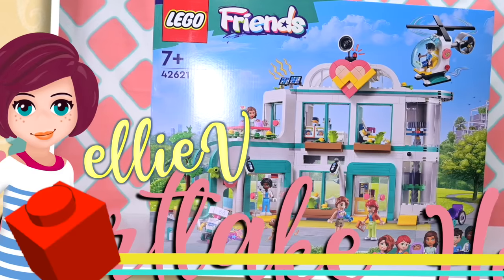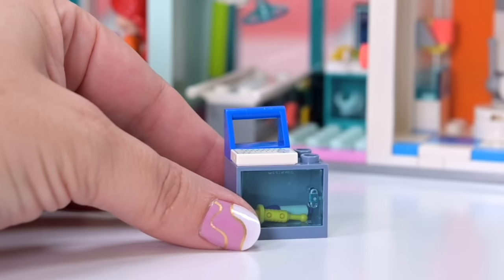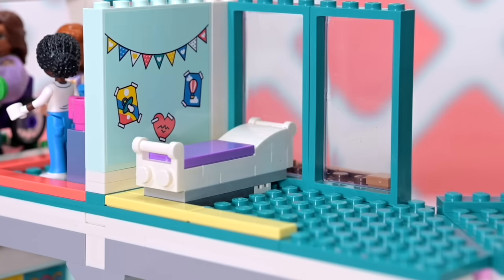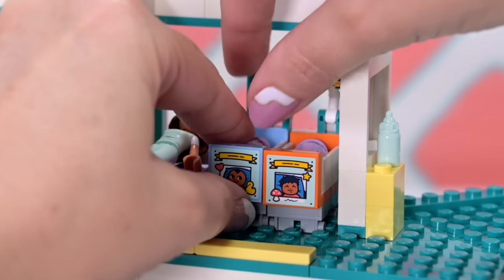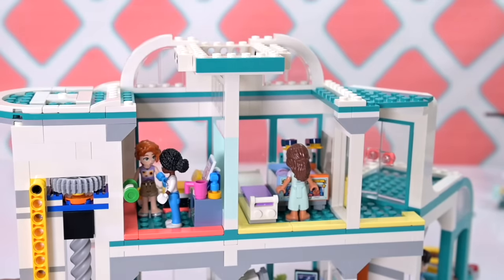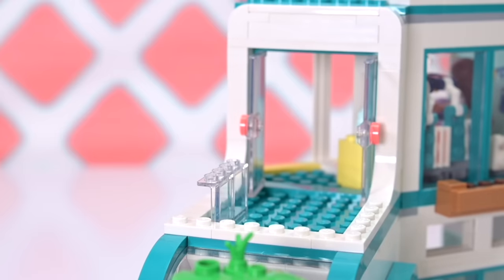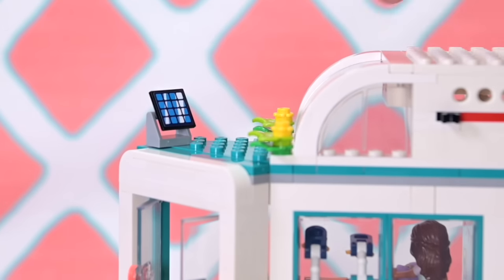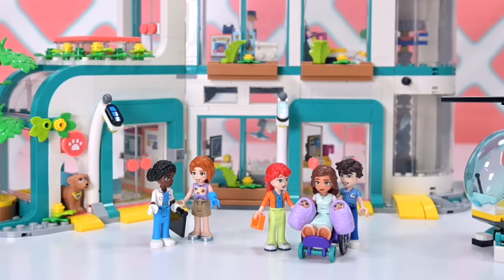Lego Friends Hospital, building the maternity ward | build & review part 2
Time to get the second story on the new Lego Heartlake Hospital - this has the maternity ward and a doctor's surgery to help Autumn with her new prosthetic arm (articulated wrists for minidolls, anyone?). This is part 2 of the build, check out part 1